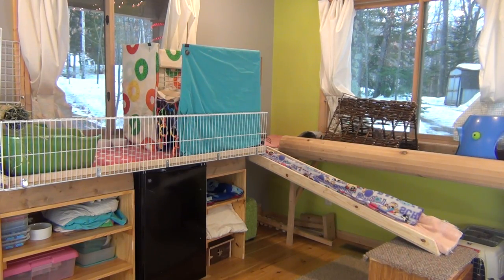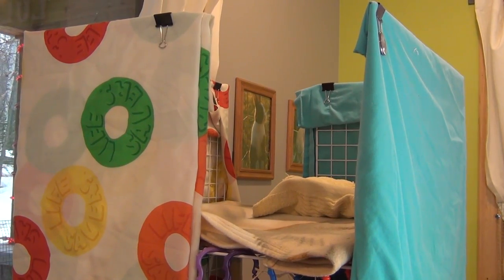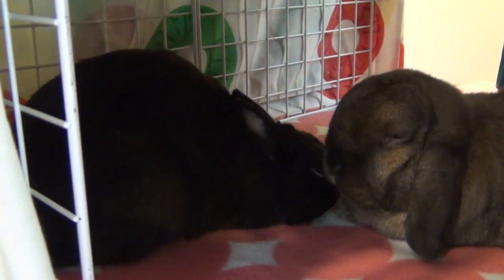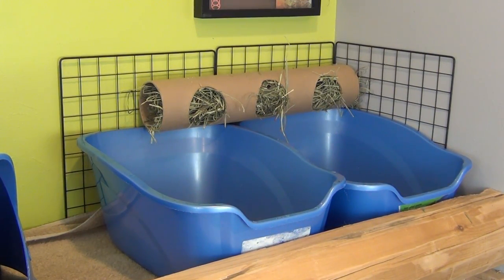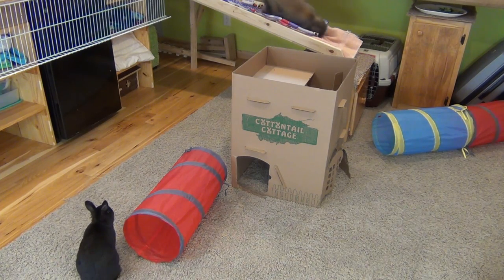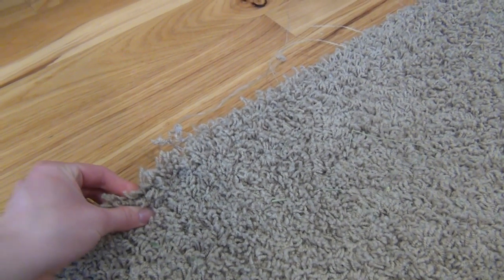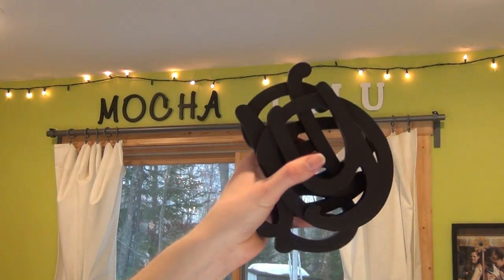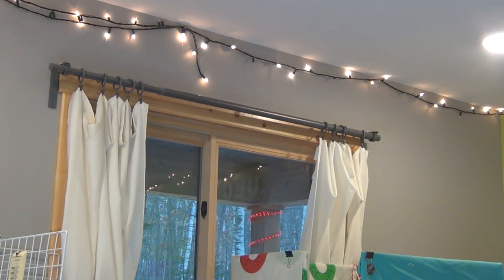March Cage Tour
Sorry this video was up a little late! I hope you enjoyed it!